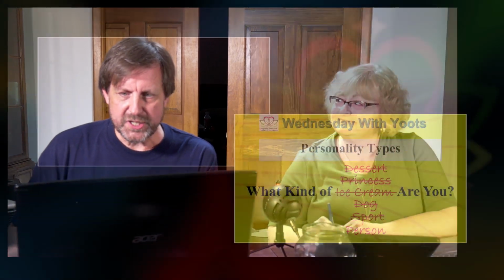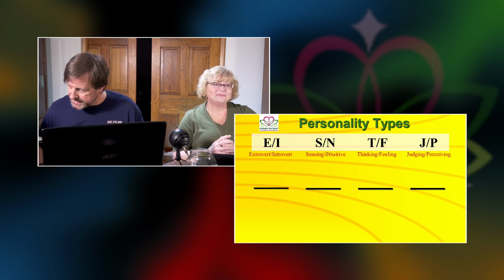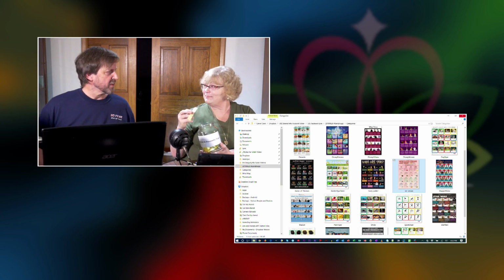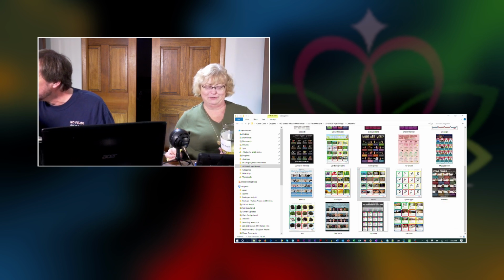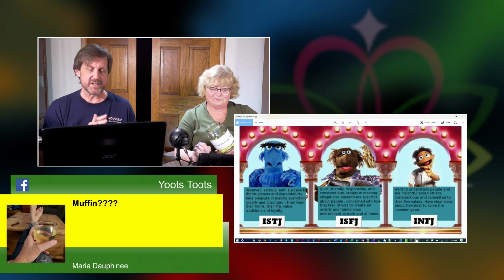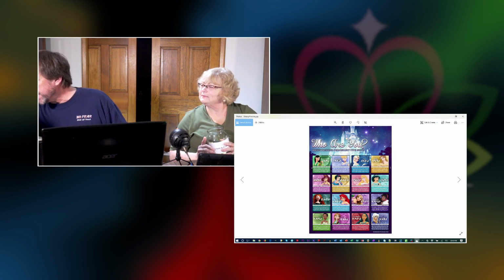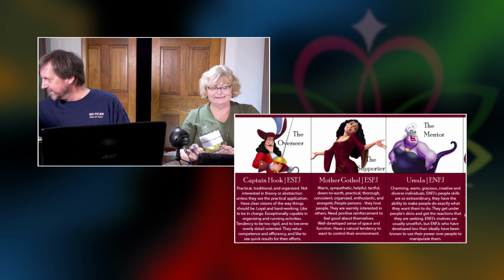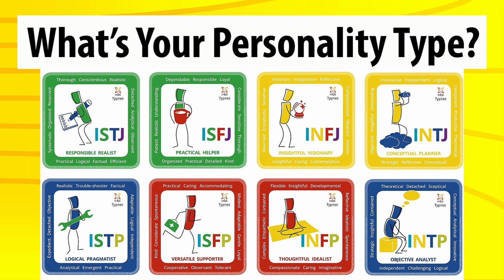What’s Your Personality Type? - June 26, 2019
How well do you know yourself? What’s Your Personality Type? On tonight’s show we are going to use a modified screening tool to help us determine our personality type. The more friends who join in – the more fun it will be! We will attempt to determine the answers to ‘burning questions’ like… “if you were an ice cream – which ice cream would you be?” – using the screening results. An important note…there is no one “best type of personality”. They are all equally special in their own way…just like YOU!

This is the 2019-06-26 Edition of Wednesday with Yoots. Every Wednesday starting at 8pm (eastern time) we broadcast live on Facebook and YouTube. It is an interactive program where your comments are featured. Every week we share a quote of the week, a joke of the week and do a fun activity show. We are living life to its fullest and demystifying disability together. The live portion of each show lasts about 30 minutes.

Come join us Live or on the replay for fun and interaction.
• “Yoots”… (sounds like boots)
o Term of endearment for members of our Uniquely the Same family.
o All are welcome. Each one celebrated.
More notes/links about this video below.
     NEXT video: Coming Soon…Watch for additional livestream videos!

Uniquely the Same Channel Summary:
Our YouTube channel provides a place to live, learn and love. We will interact with those who do.

"Uniquely the Same on YouTube" is a gathering of individuals who have a common goal of living life to its fullest and demystifying disability as we do. We discuss issues without favor for ability or disability. There is no "us versus them"... it's just "us"… each of us and all of us.

We are a 501.c.3 nonprofit organization recognized by the US Government. We are quickly becoming the leading disability network in the United States that is not specific to a disability type.

for details.

CREDITS:
   On Air Talent: Calvin Clark and Ida Blevins
 In case she shows up: Special Appearance by: Selah the Dog
 Produced & Edited by: Calvin Clark
• Opening Video: Wheelchairs Restored | (Linda Clark)

 UtS#_15 Video Title: What’s Your Personality Type?